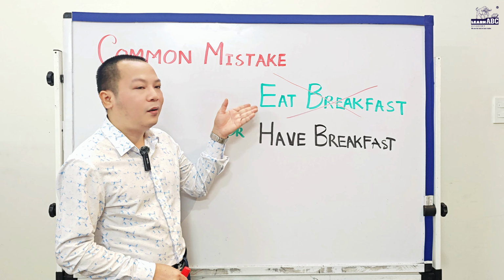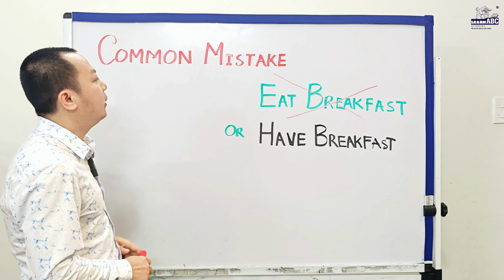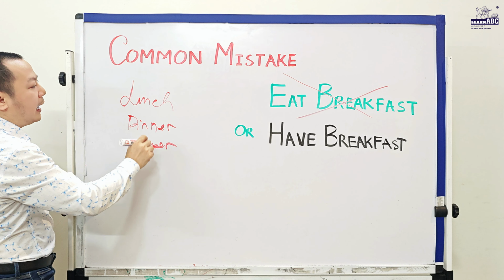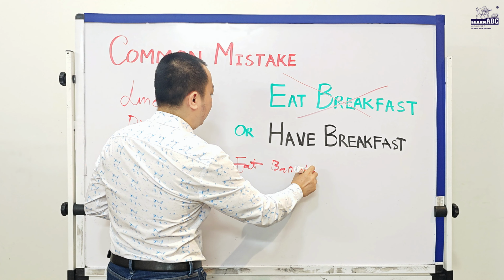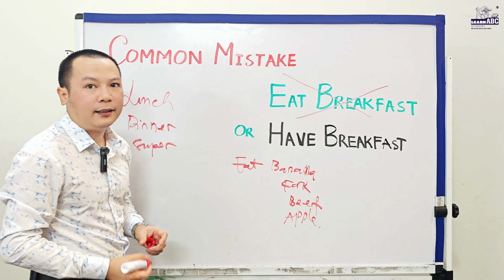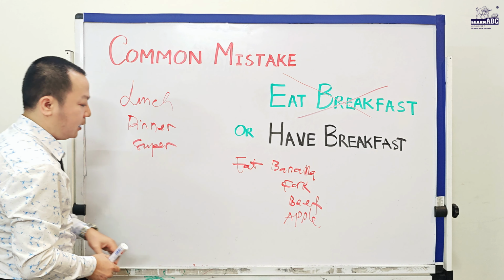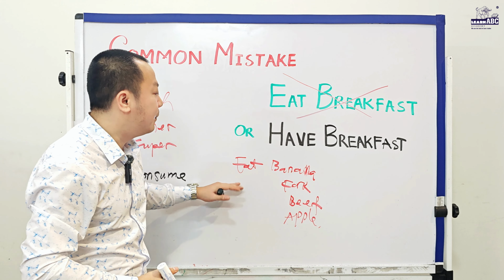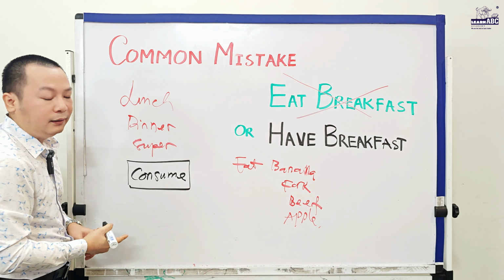Common Mistake Holding You Back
"Are you making a common mistake when talking about breakfast? In English, many people say "eat breakfast" instead of "have breakfast." While both might seem correct, only one is commonly used by native speakers. In this video, we’ll break down the difference, explain when and how to use each phrase, and give you tips to sound more natural in English conversations. Tune in to improve your English fluency with simple yet effective tips!"

Mua sách Y Học cổ truyền Ayurveda - Bách khoa toàn thư Ayurveda